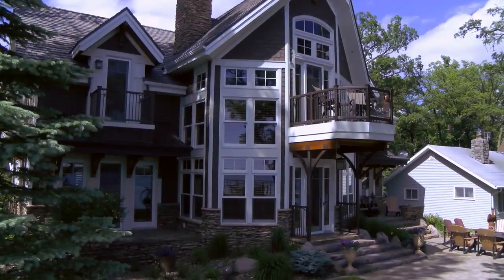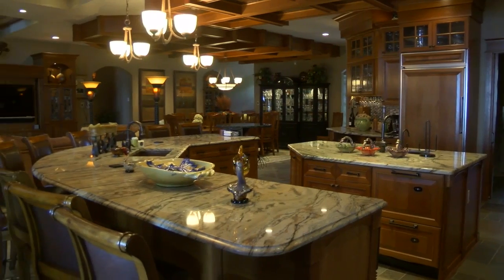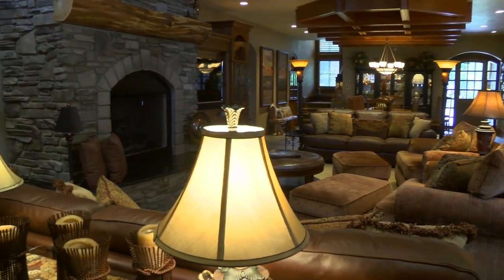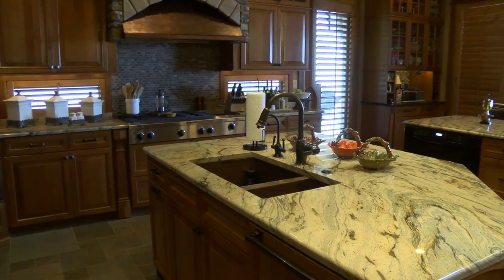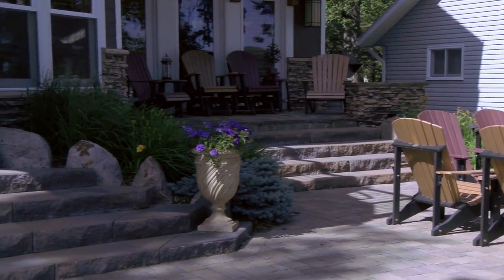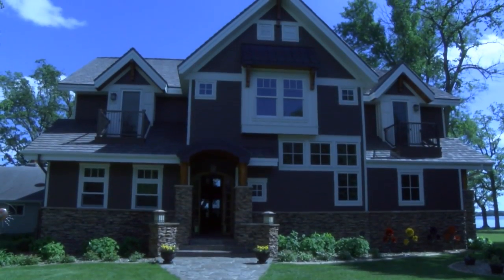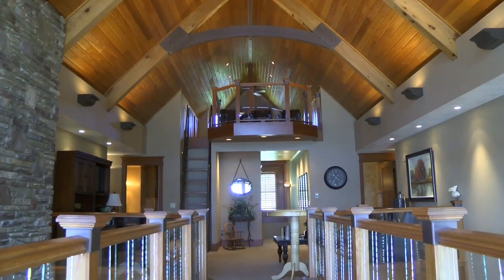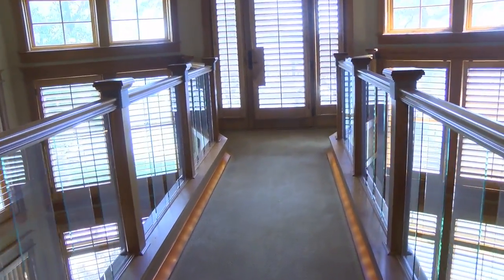39 JCR Update: Luxurious Pelican Point home tour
This video is about 6-29-15 jcr